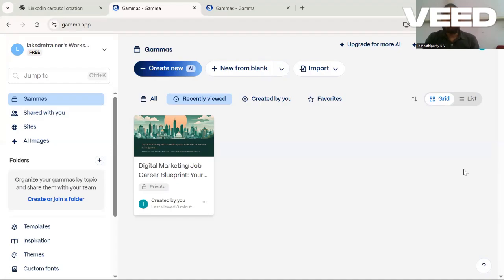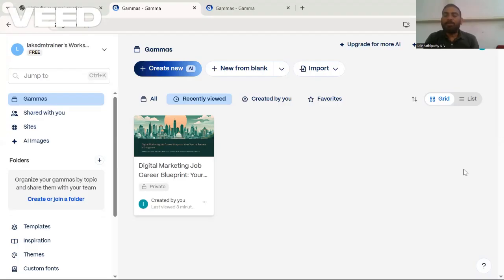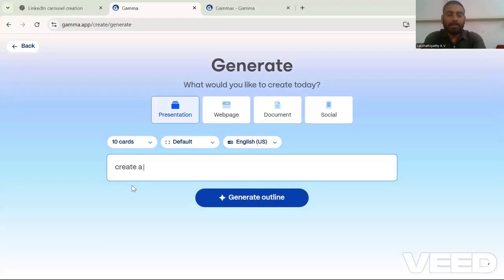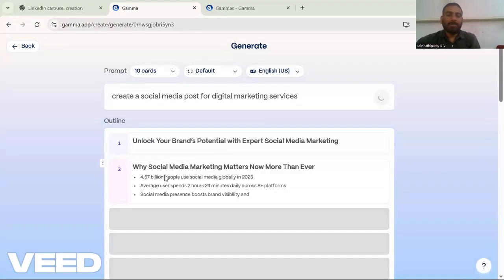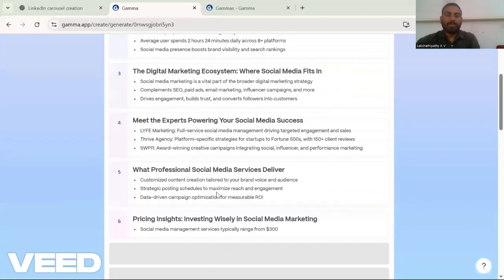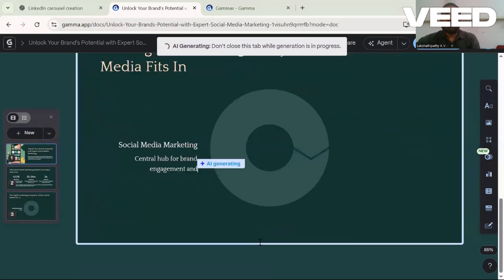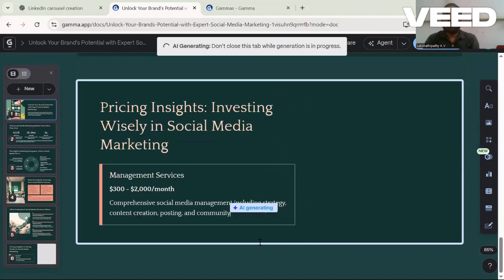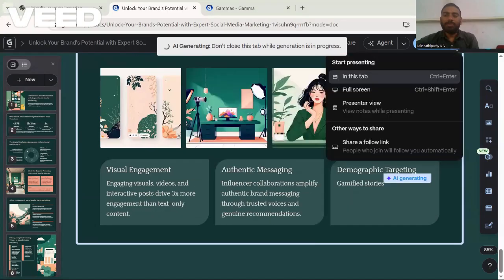Is Gamma App the SECRET to Creating STUNNING Videos on a Budget?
Gamma App Tutorial – Create Stunning Videos for Free!

Looking for an easy way to create professional videos without expensive software?
In this video, I’ll walk you through Gamma App, a powerful AI-driven video creation platform that helps you design engaging videos in minutes — absolutely FREE!

✨ What You’ll Learn in This Video:
✅ How to sign up and start with Gamma App
✅ Using AI templates for faster content creation
✅ Customizing text, images, and animations
✅ Exporting & sharing your video on YouTube, LinkedIn, and Instagram

🔥 Perfect for:

Content creators

Digital marketers

Students & educators

Businesses looking for quick video marketing tools

📌 No design skills required – Gamma App does all the heavy lifting for you!